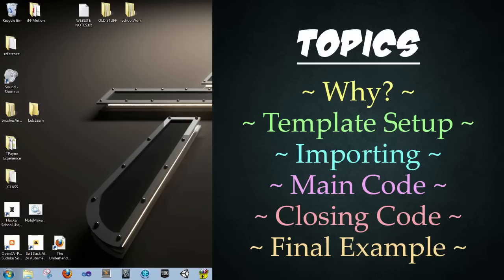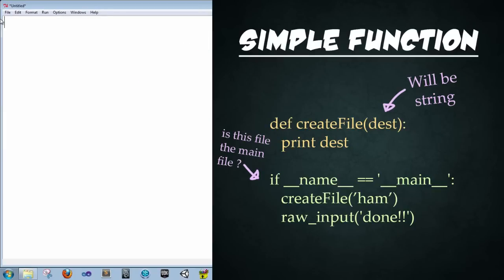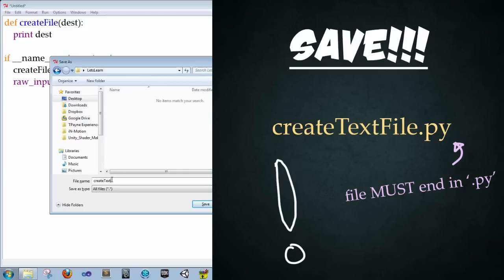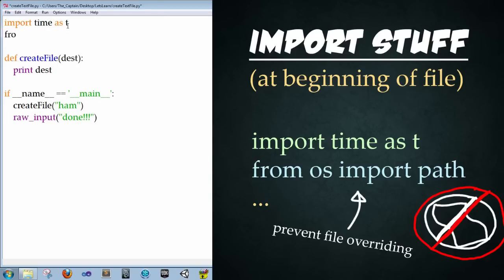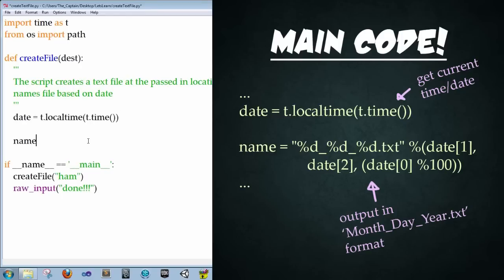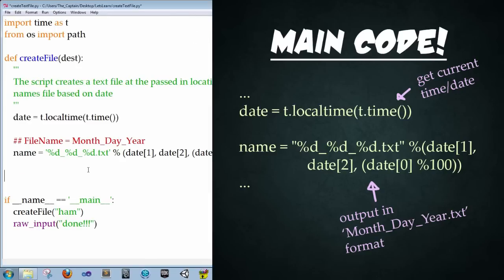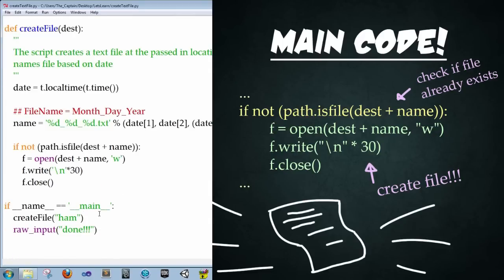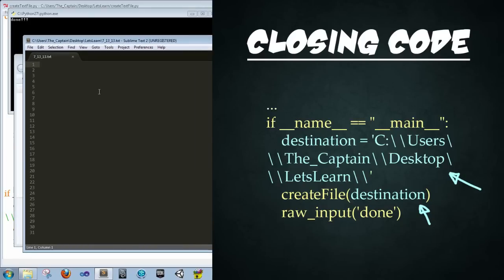Let's Learn Python #9 - Creating Text Files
New Tutorials EVERY SATURDAY!

This week, I cover Scripting the creation of Text Files!

---     SUPER TUTORIAL LIST!!!    ---